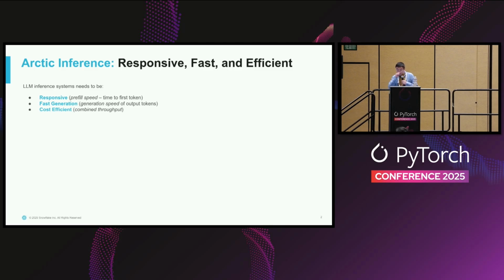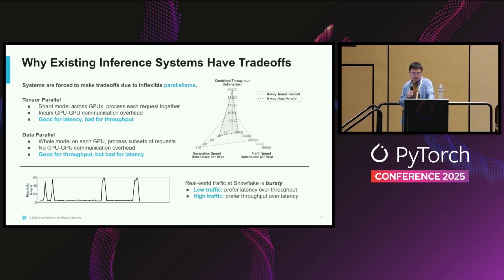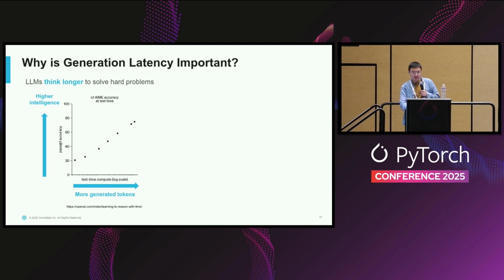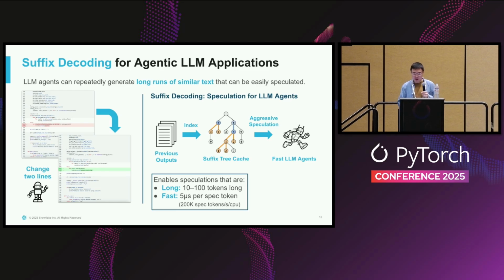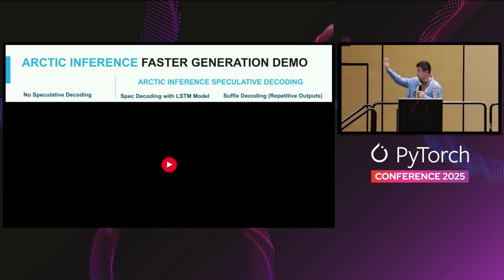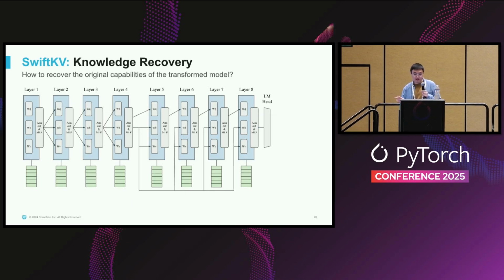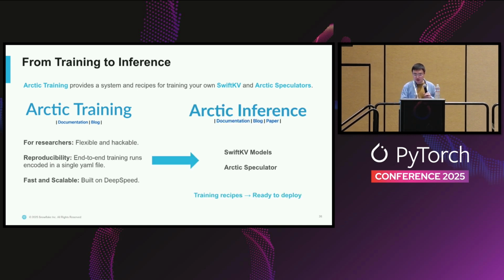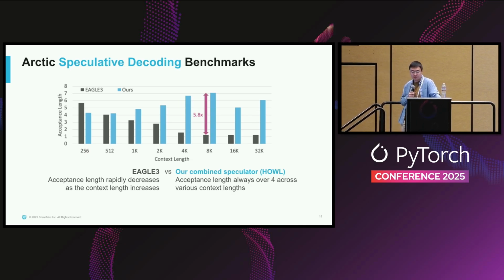Sponsored Session: Arctic Inference: Breaking the Speed-Cost Tradeoff in LLM Serving - Aurick Qiao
Sponsored Session: Arctic Inference: Breaking the Speed-Cost Tradeoff in LLM Serving - Aurick Qiao, Snowflake

Arctic Inference is an open-source extension to vLLM, developed by Snowflake AI Research, that delivers state-of-the-art optimizations for large language model (LLM) inference. It introduces techniques such as SwiftKV, Ulysses, Shift Parallelism, Suffix Decoding, and Arctic Speculator to significantly improve inference speed and efficiency.

Across practical workloads, Arctic Inference achieves up to 3.4x faster time-to-first-token (TTFT), 1.7x higher throughput, and 1.75x faster time-per-output-token (TPOT) compared to baseline open-source solutions. Its modular, pluggable design means developers using vLLM can adopt it without code changes and immediately benefit from the performance gains.

This talk will delve into the technical innovations behind Arctic Inference and show you how to unlock these open-source optimizations in your own vLLM workflows.